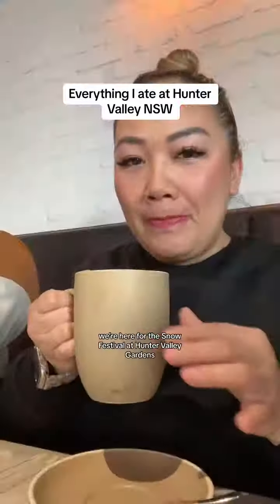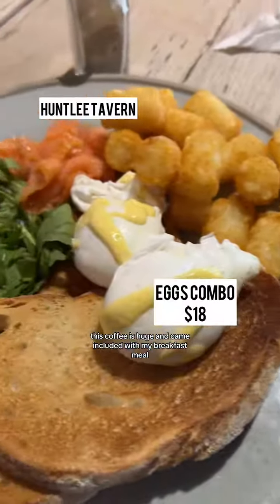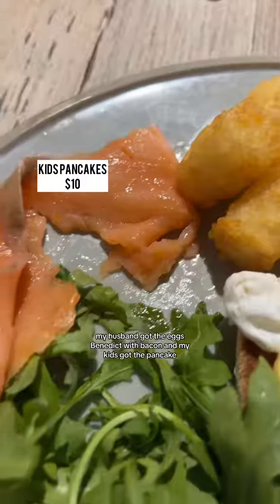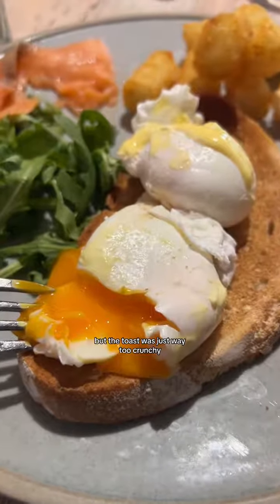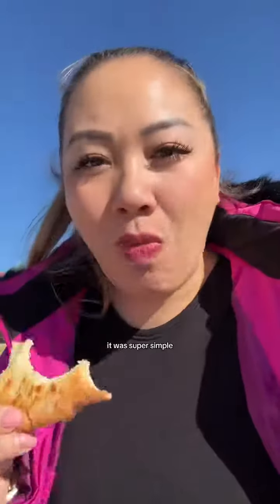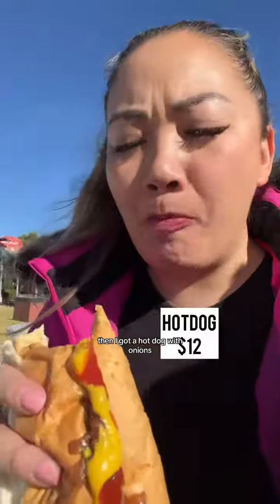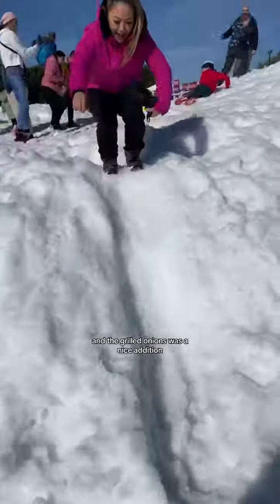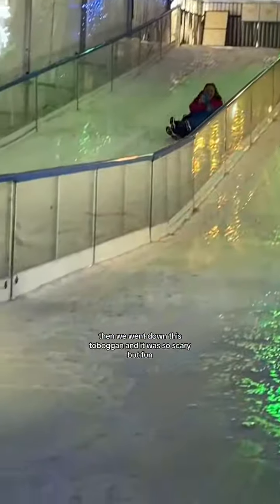Everything I ate at Hunter Valley NSW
Everything I ate at Hunter Valley NSW. We went for the Snow Festival at Hunter Valley Gardens and it was so much fun!!!